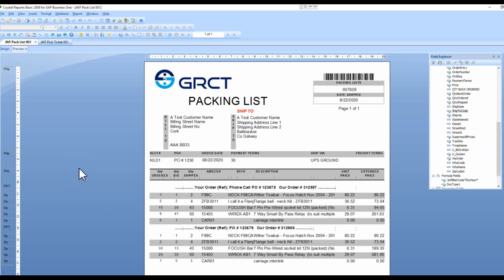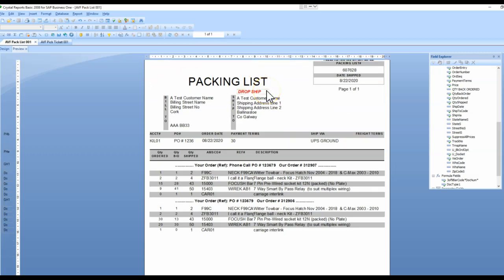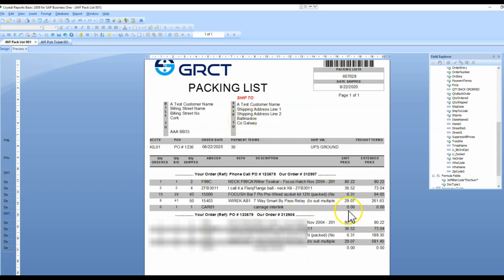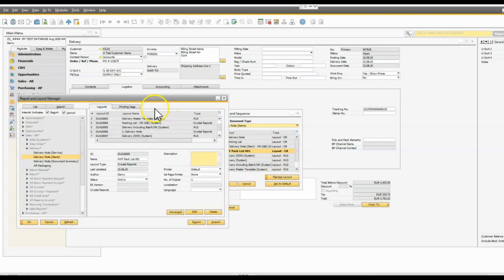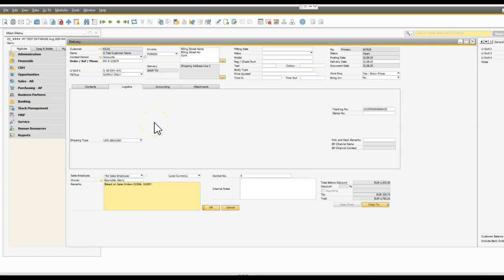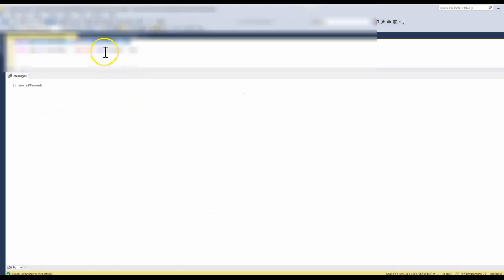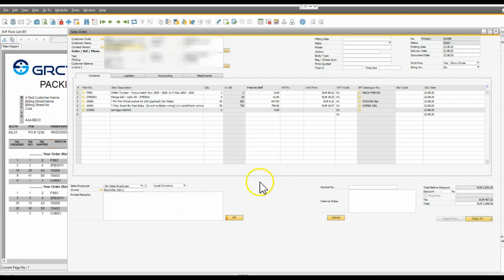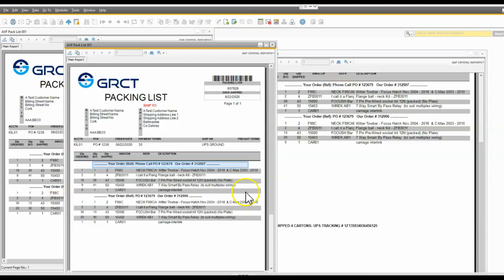SAP B1 Crystal Report/Document Layout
A brief instrucion on setting some options - how to show/not show key information - within a Crystal Report SAP B1 Document layout. This is more of a 'what can be done' than a 'how to video'.